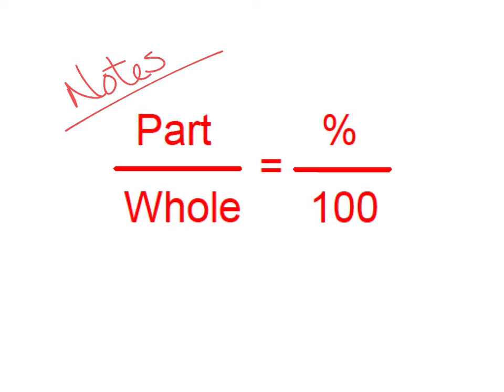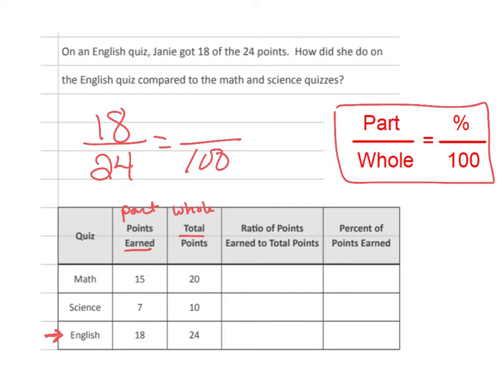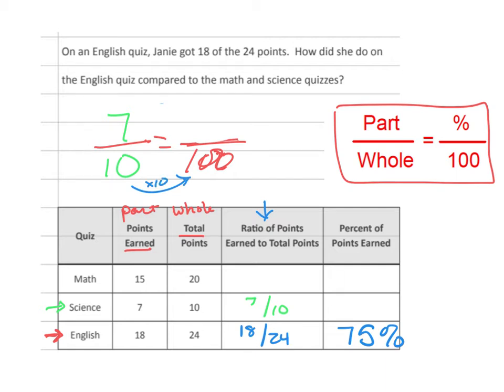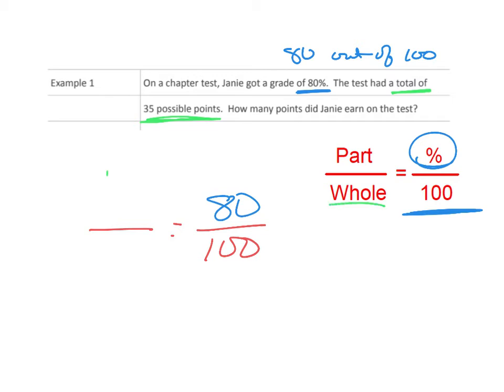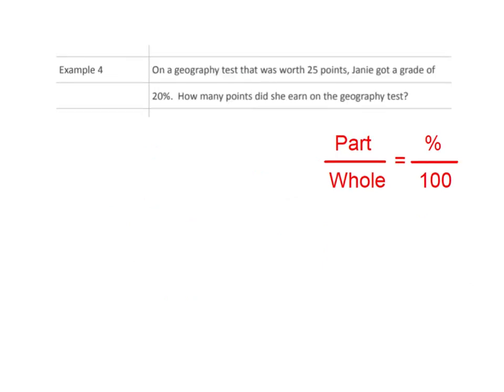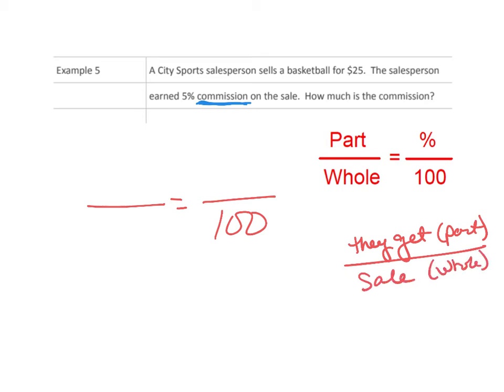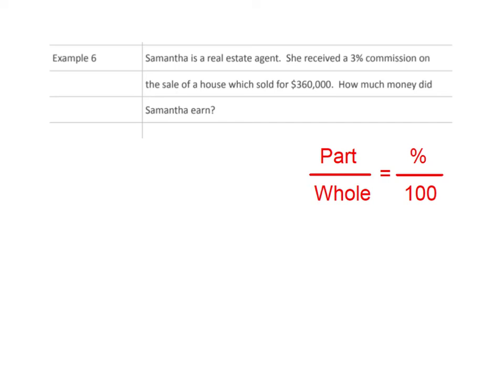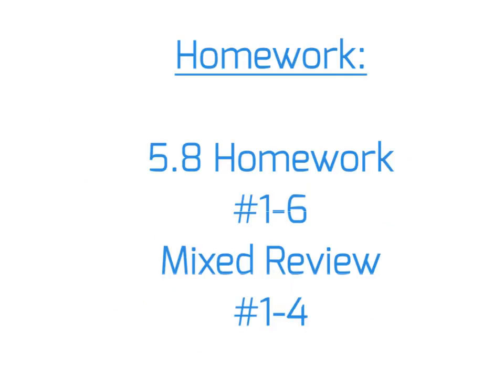5.8 Percent Word Problems